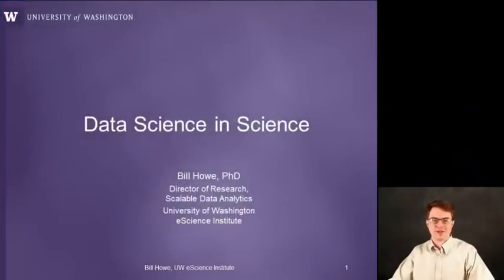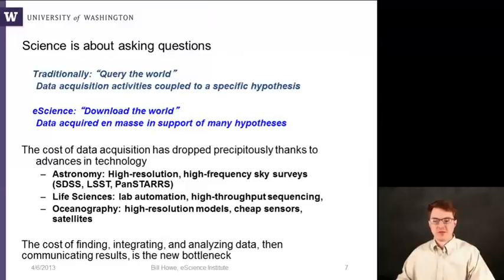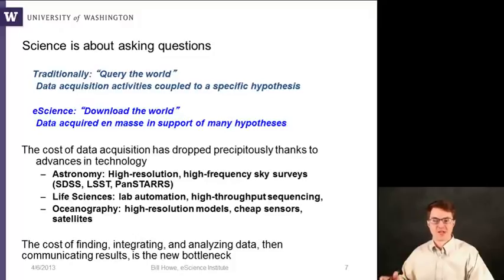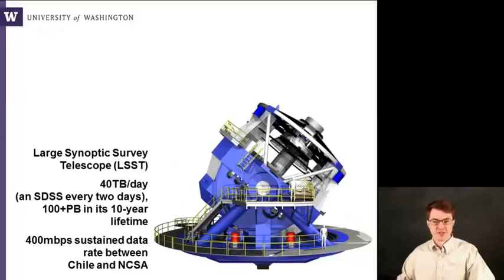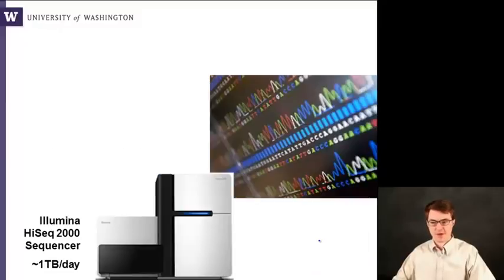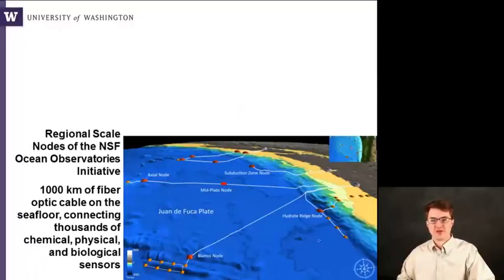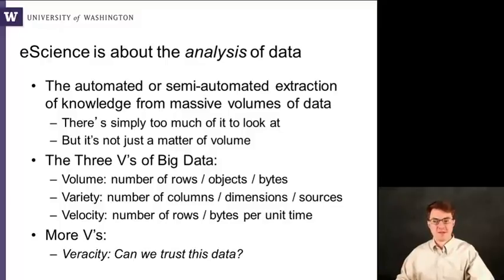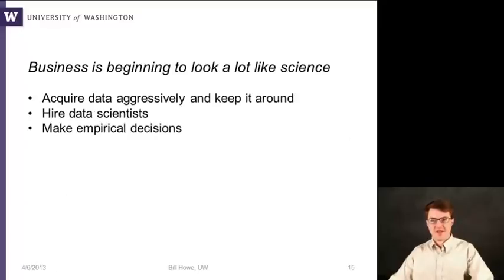1 7 eScience 11 46